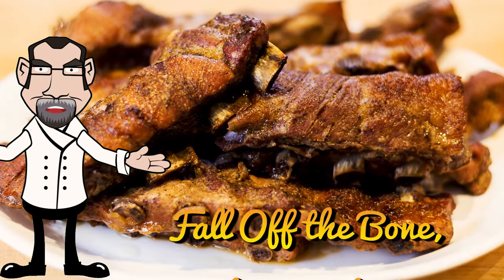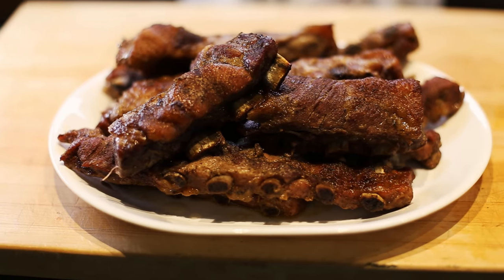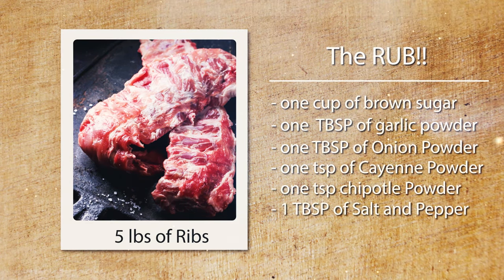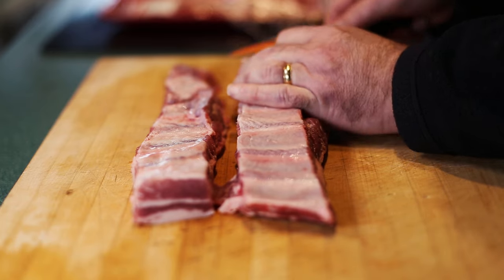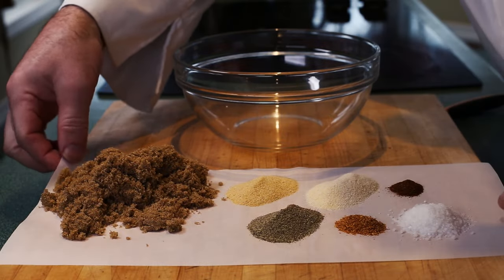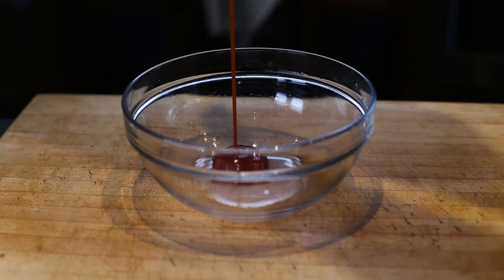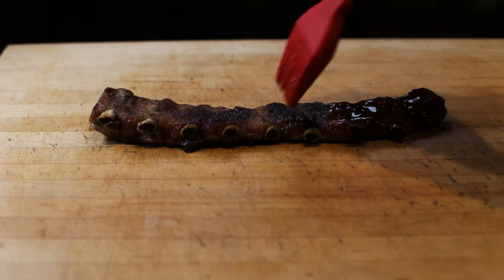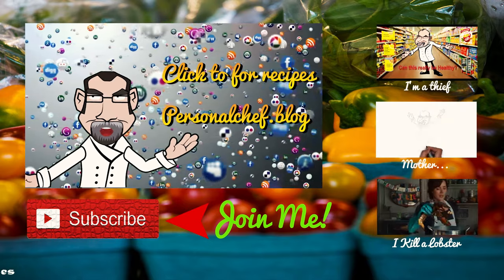Oven Baked Pork Ribs - Slow Roasted Ribs that Melt in your Mouth!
We have drooled over these little morsels for years. Sometimes trying in vain to cook them right. In this video I will show you how to make Oven Baked Pork Ribs that are fall off the bone delicious.

tools to help tag, analyze and grow your Youtube Channel from Tube Buddy:

items and tools used in the making of this video:

Chef Mike